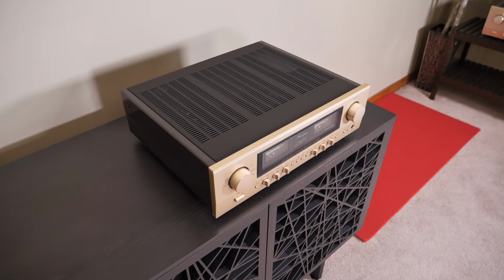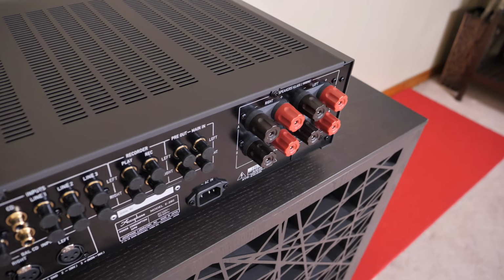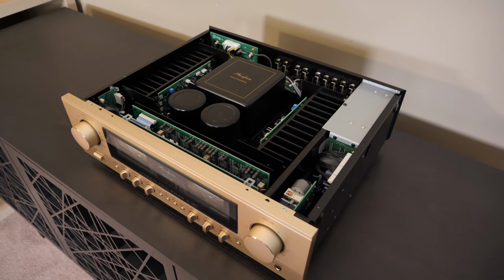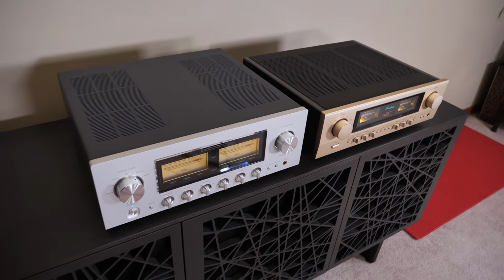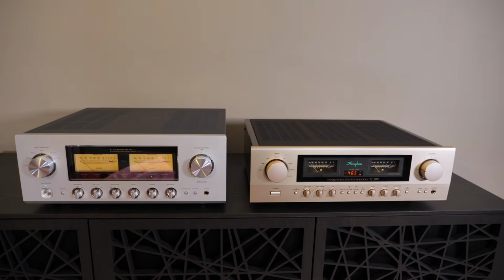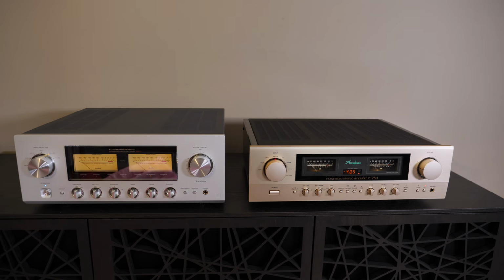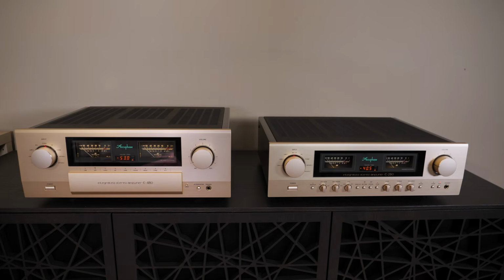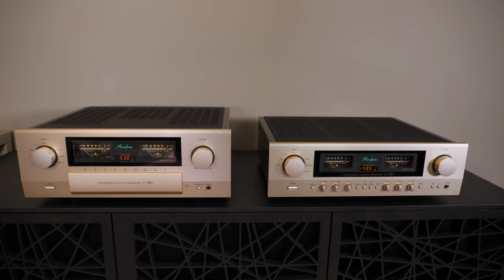Do you REALLY need anything more? ACCUPHASE E-280 Integrated Amplifier Review!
Though not cheap, the e280 is the best value that I've heard from Accuphase!   Japanese Luxury Hi-Fi

Review Sample Provided by:    Motet Distribution

0:00  Intro
0:43  Product Overview (General Specs and Features)
3:00  Under the Hood
3:52  Short Performance Summary
4:47  Detailed Performance Summary
8:29  Speaker Pairing
9:15  Comparison to Luxman 550
11:28 Comparison to Accuphase 480
13:43 Some Problems
15:26 My Own Thoughts